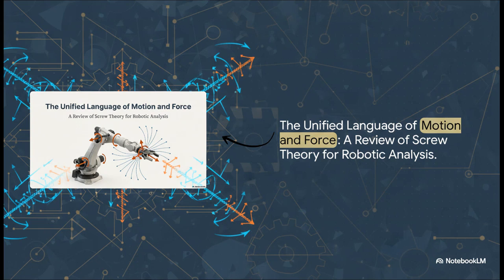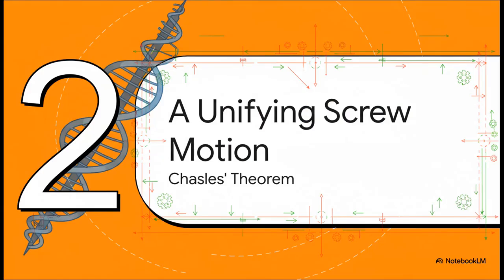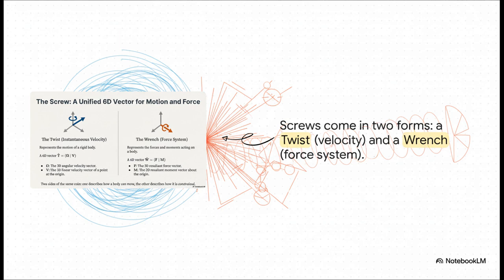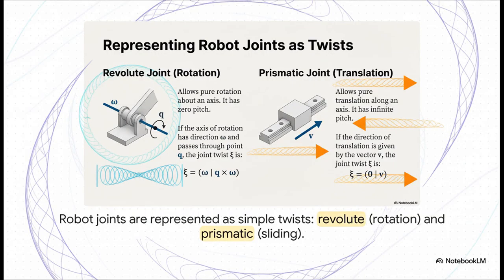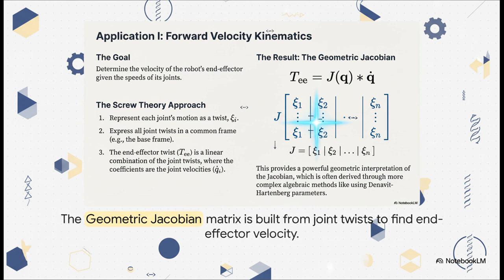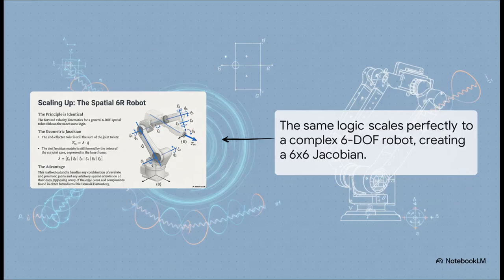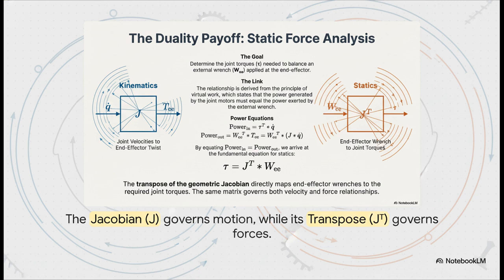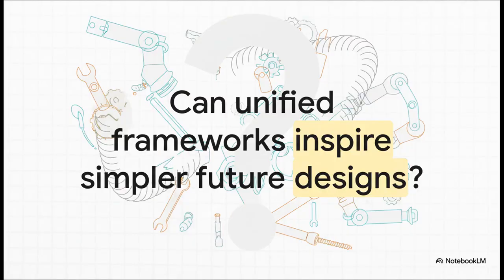L1 Screw Theory Review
Review of Screw Theory for Mobility Analysis and Synthesis of Spatial Flexure Mechanisms